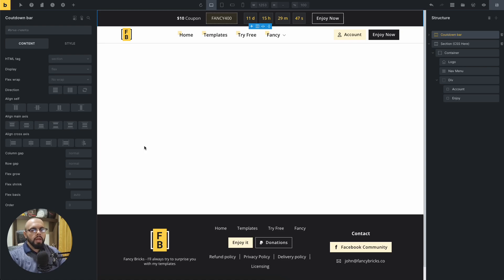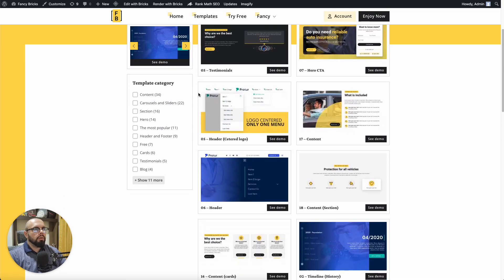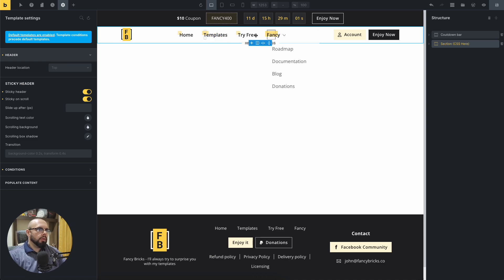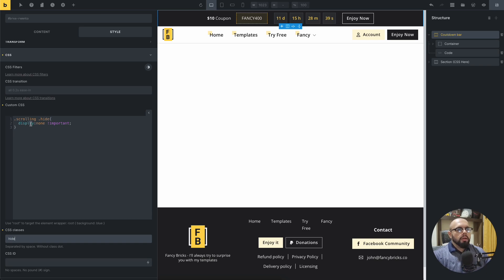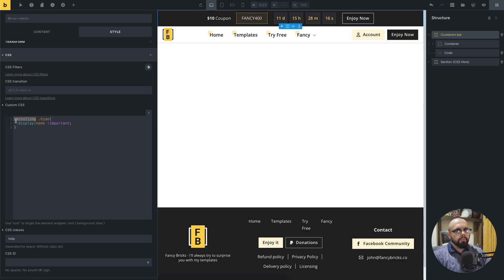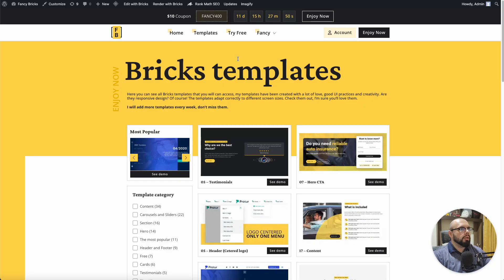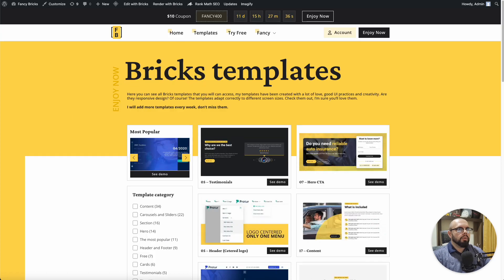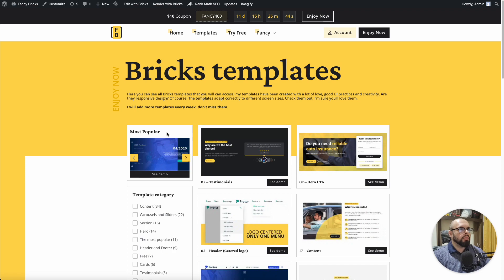Sticky Header - Bricks Builder